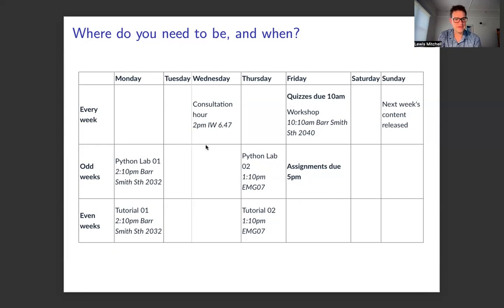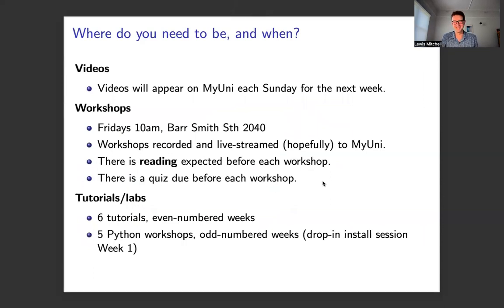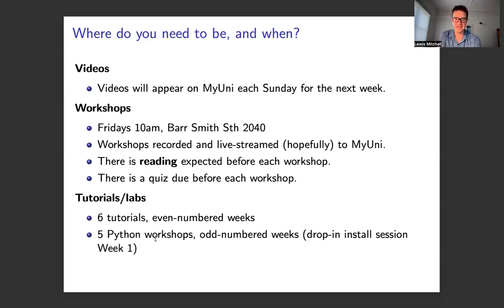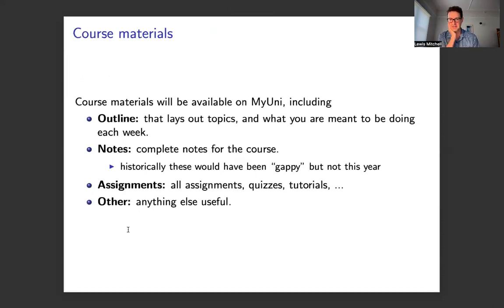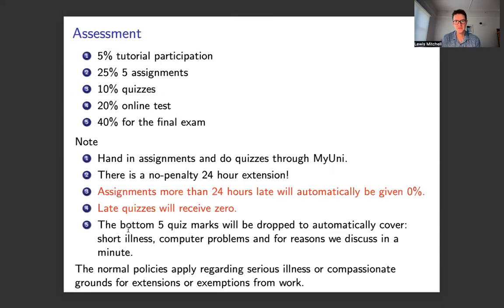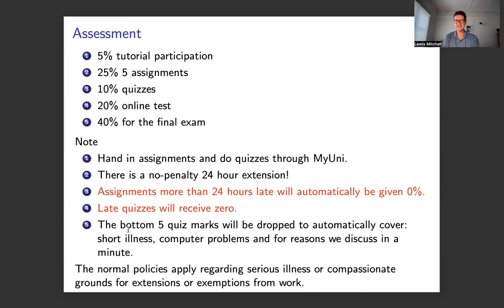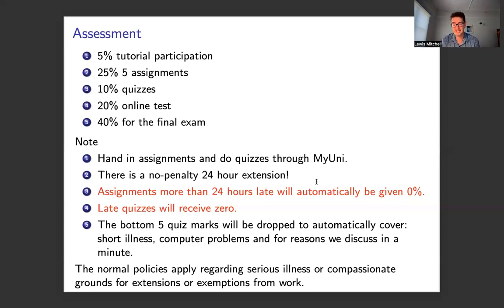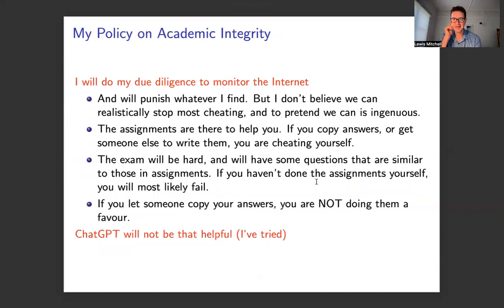Optimisation III Introduction 2023 -- Course administration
Course administration for APP MTH 3014/4114/7072 Optimisation (2023 edition) at The University of Adelaide.